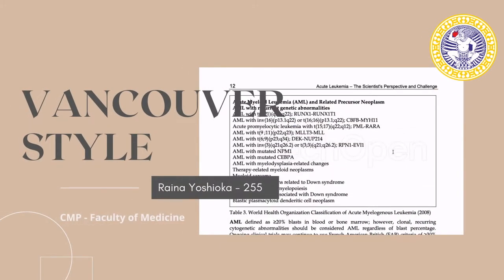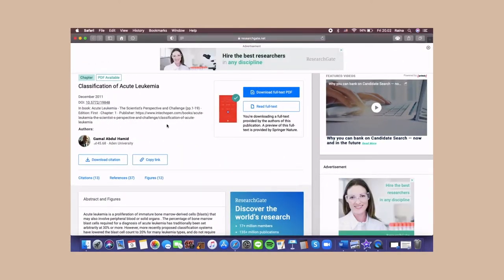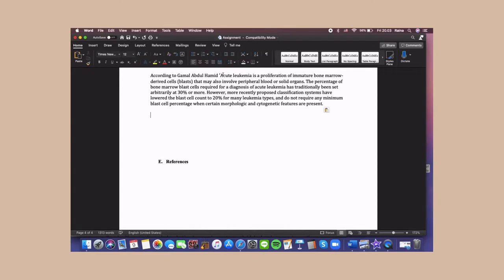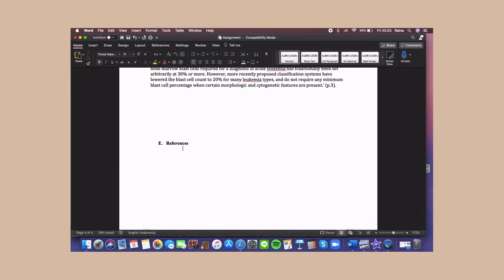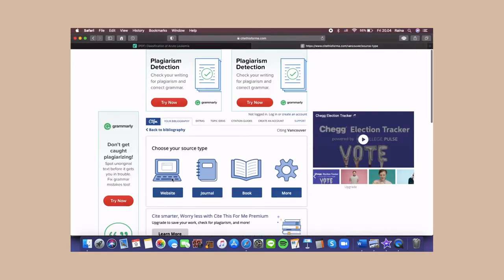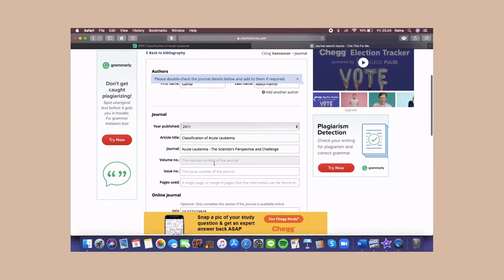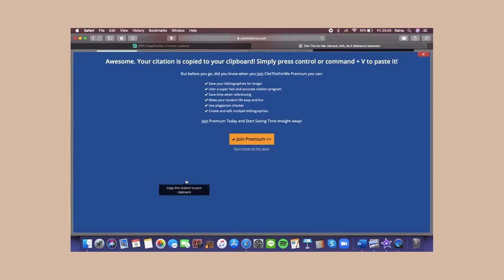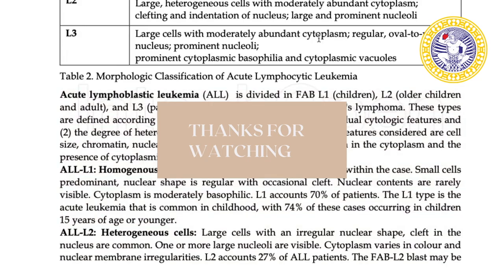Vancouver Style Citation | Raina Yoshioka (012011133255)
Hello! My name is Raina Yoshioka (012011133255) and I am a student of the International Class in Faculty of Medicine, Airlangga University. In this video I would like to show you guys how to cite using the Vancouver style.

I apologise if there’s any mistake in this video. I hope this video will be useful for your future assignments/projects!

Lecture: dr. Fitriyah Cholifatul Ummah, M.Med.Ed.
Course: Evidence-Based Learning
Faculty of Medicine
Airlangga University